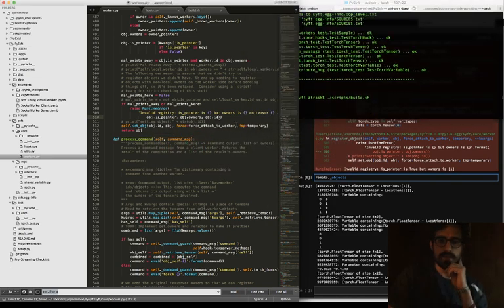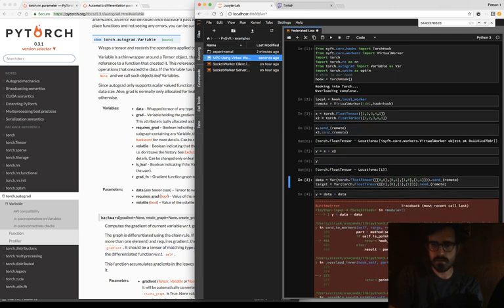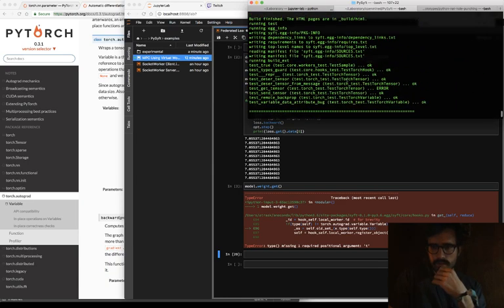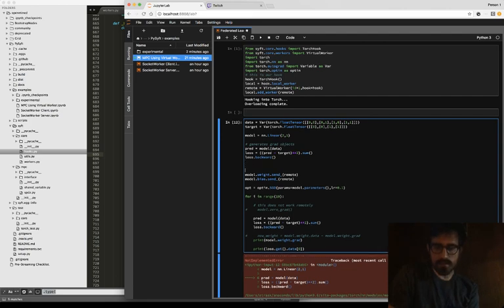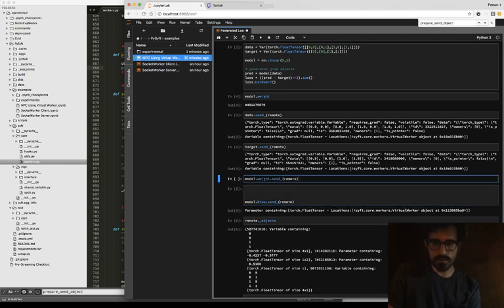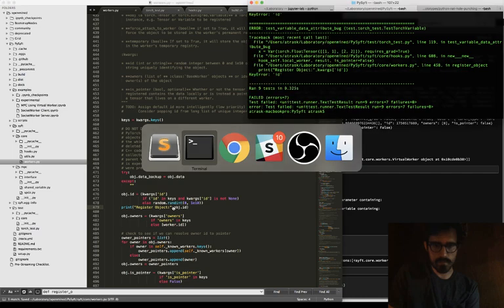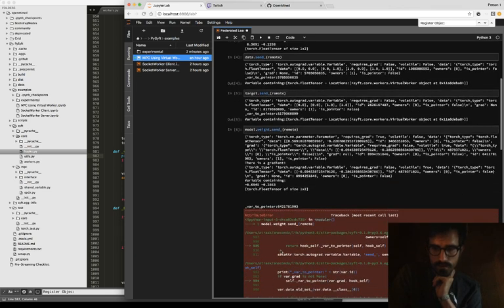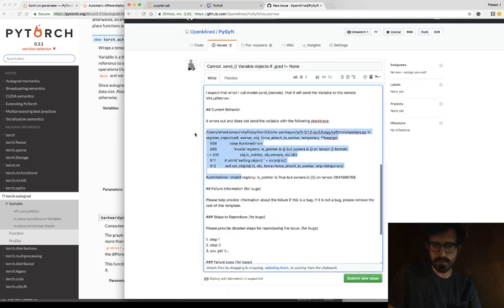Programming OpenMined.org - Building Federated Learning (2/4)